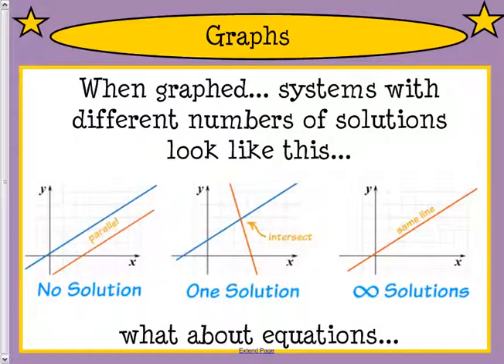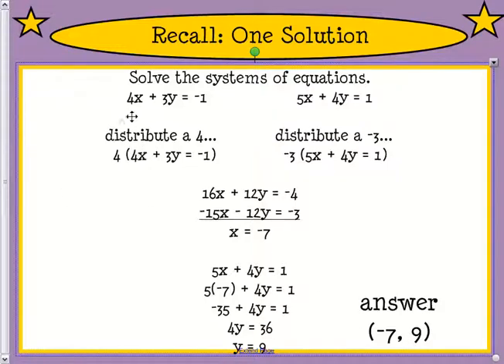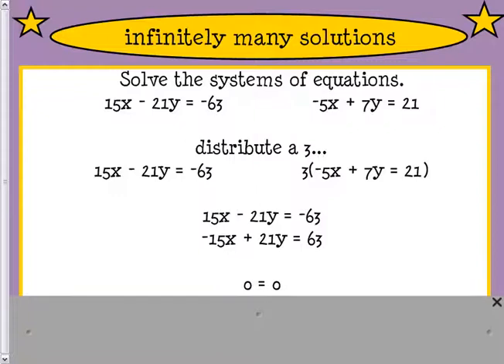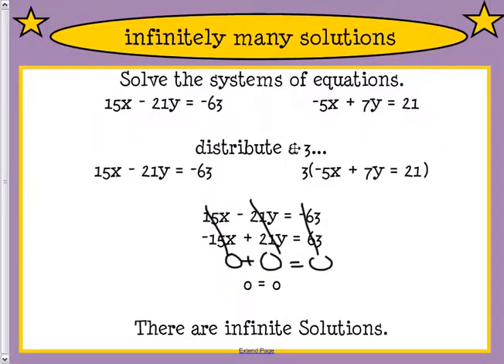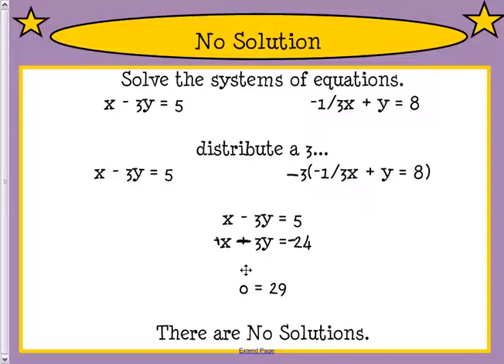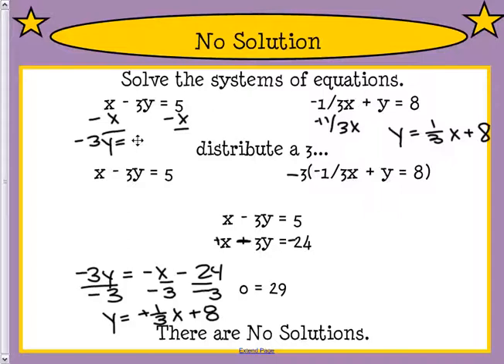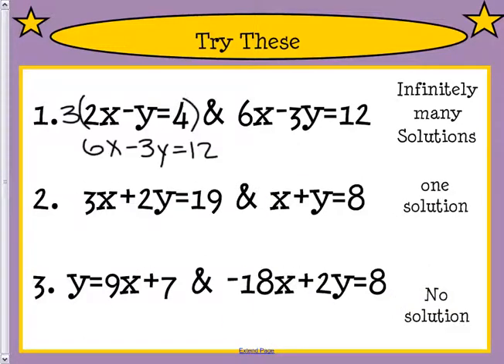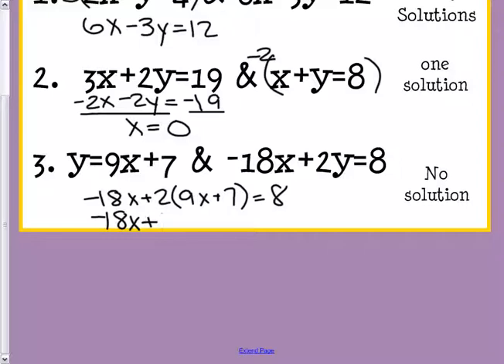Solving Systems for Number of Solutions